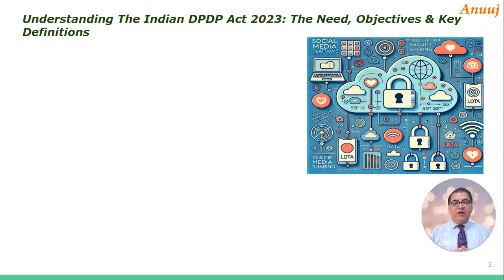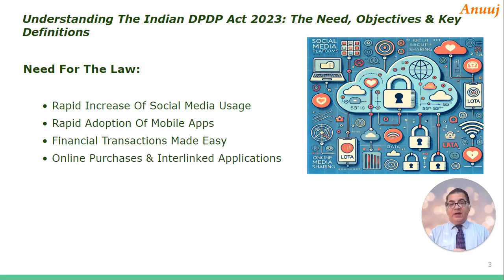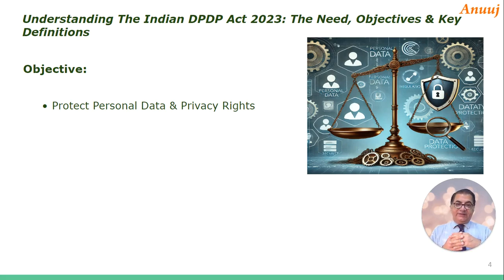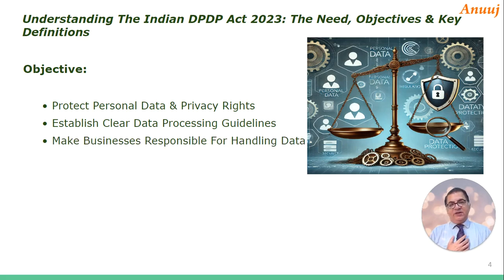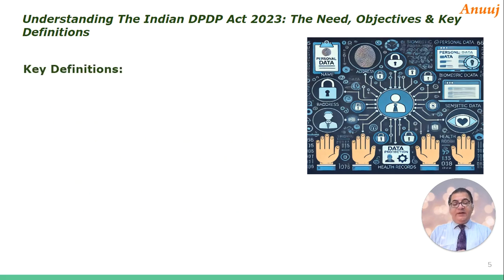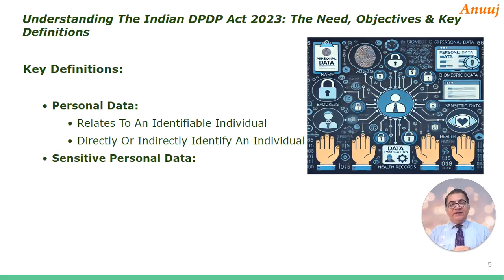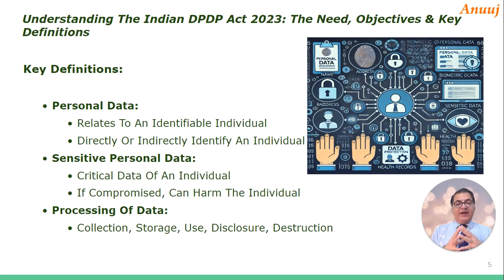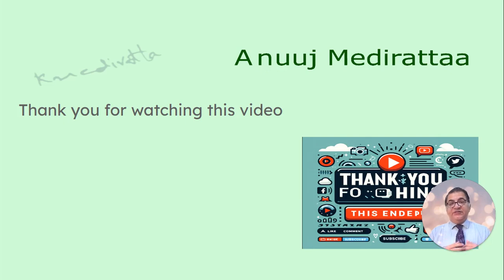Understanding The Indian DPDP Act 2023, English Edition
Understanding The Indian DPDP Act 2023: Need, Objective & Key Definitions

In this video, we delve into the foundational aspects of the Indian DPDP Act 2023. We explore the need for data protection laws in India, driven by the rise of social media, mobile apps, and the rapid digitization of services.

This video highlights how the growing collection, processing, and sharing of personal data online have made strong privacy legislation essential. We also examine the objectives of the DPDP Act 2023, focusing on its intent to safeguard personal data, provide privacy rights to individuals, and enforce accountability for data processors and fiduciaries.

Key Topics Covered:
- The need for data protection in India
- The impact of social media, online apps, and data sharing
- Objectives of the DPDP Act 2023
- Personal data, sensitive personal data, and data processing